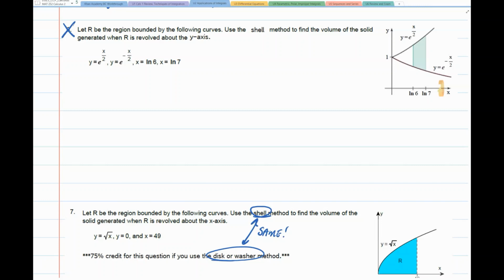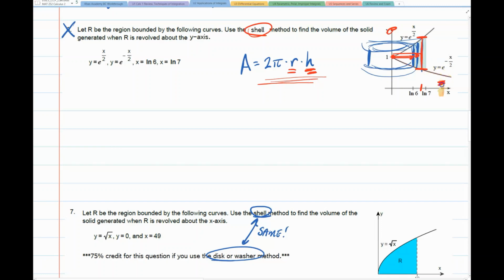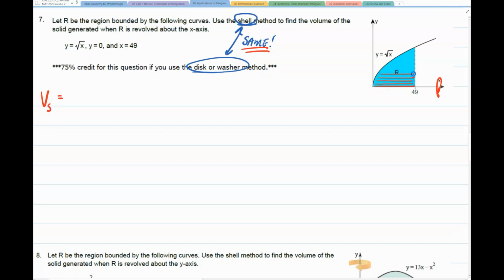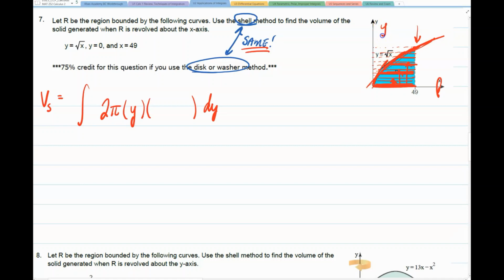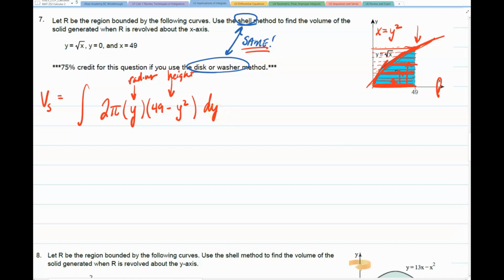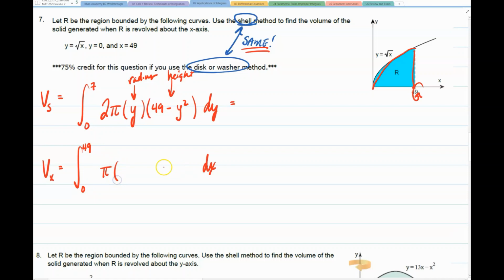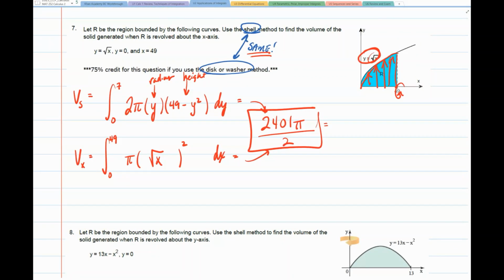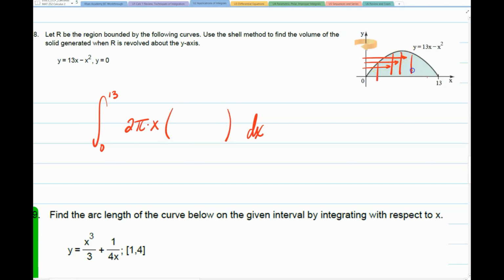Calc 2 Exam 2 Preview Part 4 shell method